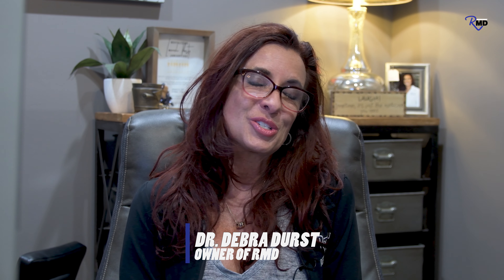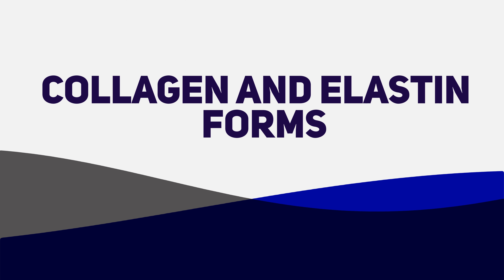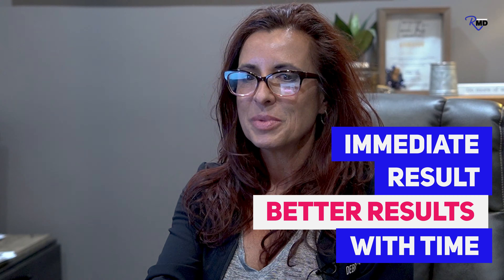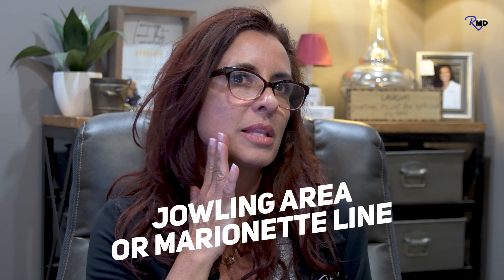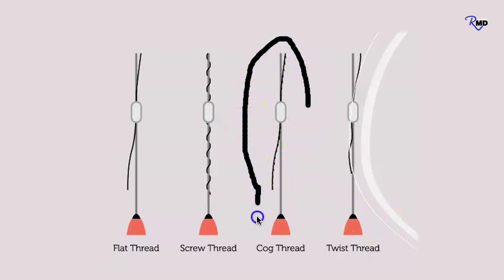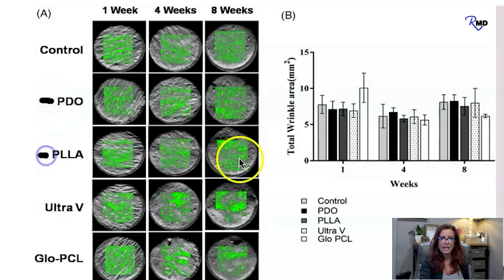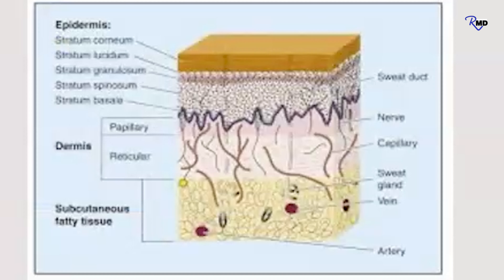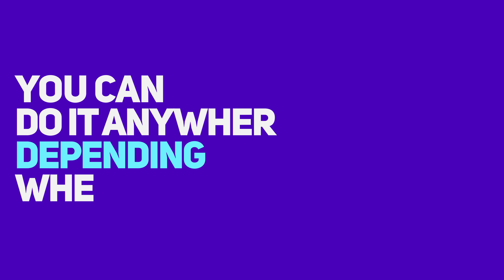Watch a PDO face lift and learn more about what makes PDO threads the hottest service of 2021!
PDO threads is one of the hottest services for 2021!  Learn more about PDO threads: what they are, what they do and see the procedure on a nonsurgical facelift.  PDO threads stimulate Collagen production for healthier skin. They continue to improve collagen production after placement for months and they continue to get better with time. See the science. See the procedure.
PDO THREADS CAN BE USED ALMOST ANYWHERE, INCLUDING...
-Eyebrows
-Jaw
-Jowls
-Neck
-Cheeks
-Nasolabial folds
-Fine lines around the mouth
-Legs
-Knees
-Gluteus Maximus

Topic
PDO threads
Non surgical facelift
PDO thread lift procedure.
Collagen stimulation
Improve jowls
Improve Nasolabial folds
Healthier skin
Younger skin
The science of PDO threads

Wrinkles, non surgical facelifts, body contouring, skin resurfacing and vaginal rejuvenation are the most common elective procedures that drive patients to offices.

Links:
Revitalyze MD